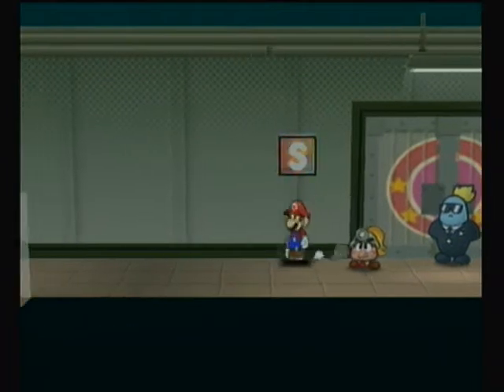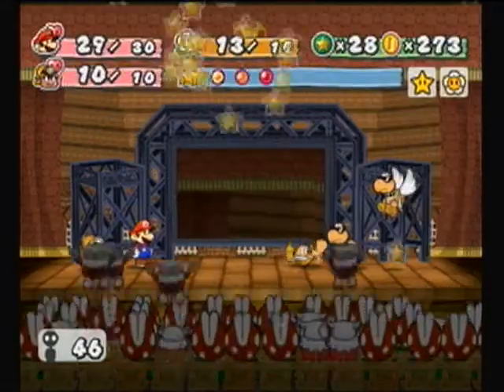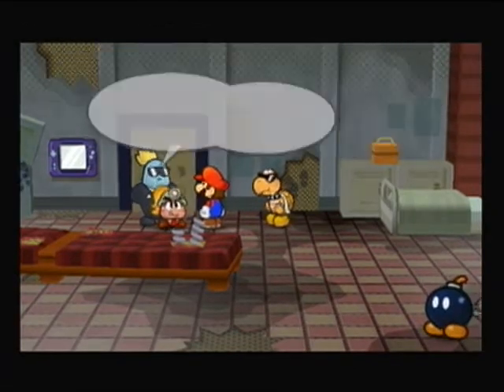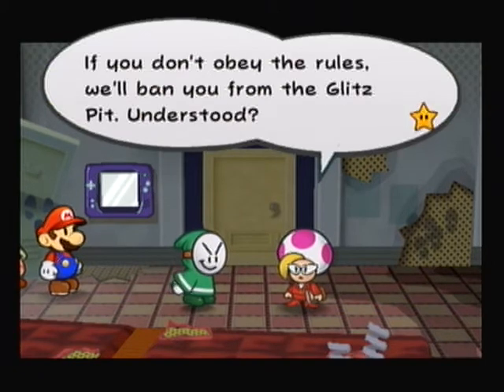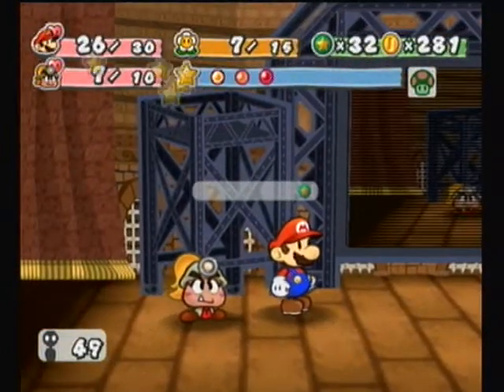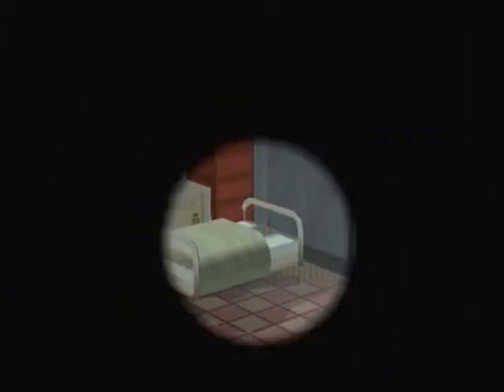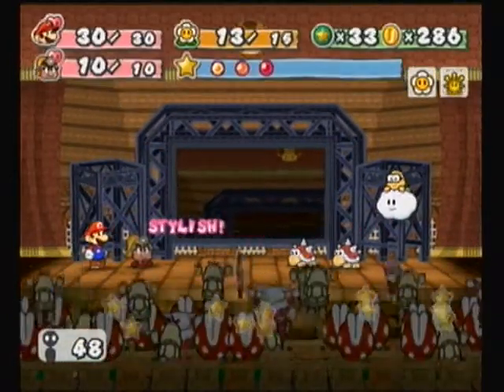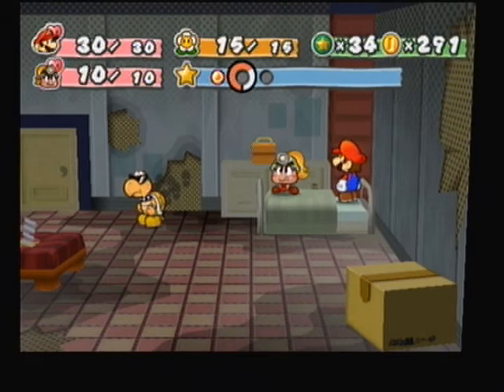Paper Mario TTYD: Part 20: Flyin' Through Ranks!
Woo! Flying through these ranks in the Glitz Pit. :D